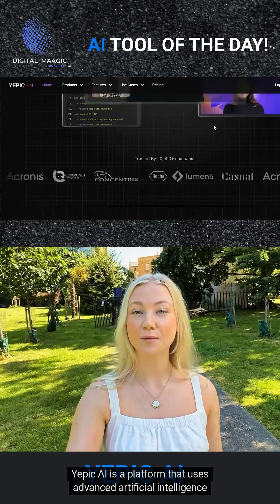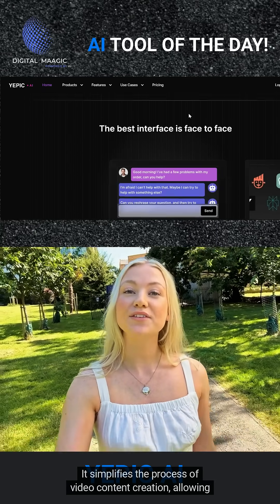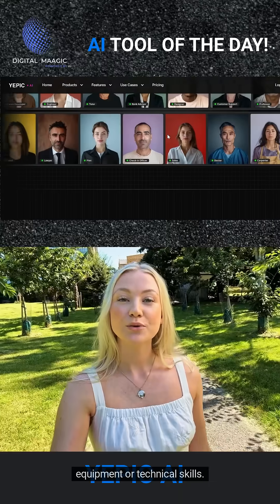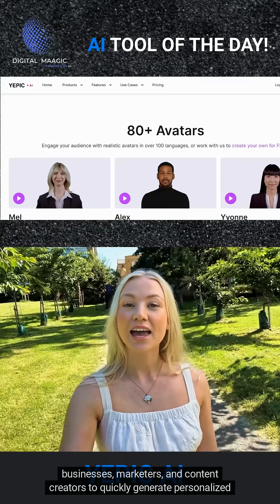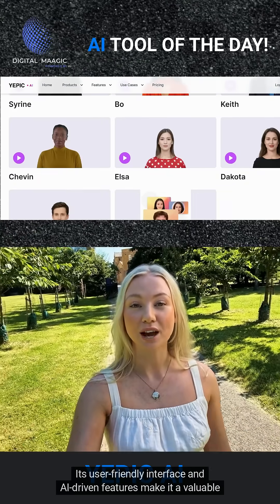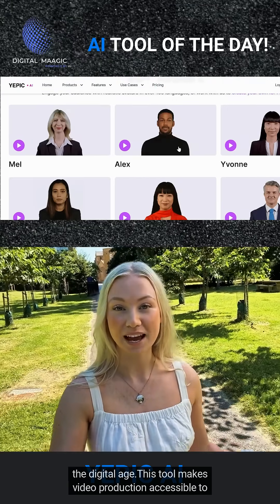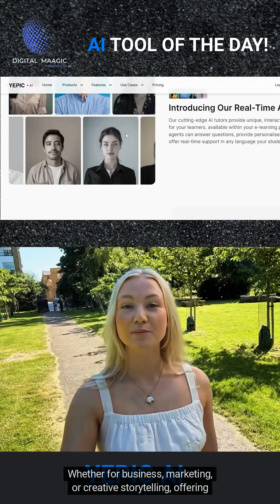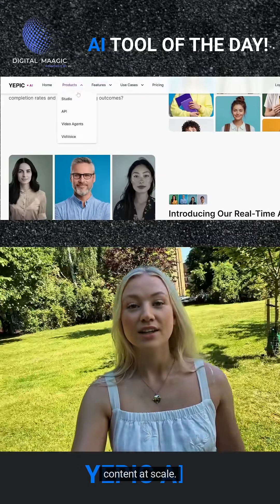AI Tool of the Day: DIGITAL MAAGIC - Yepic AI | Create Personalized Videos in Minutes with AI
Discover Yepic AI by DIGITAL MAAGIC, the AI-powered tool that makes personalized video creation easy and efficient. Perfect for marketers and content creators looking to enhance their video content strategy!